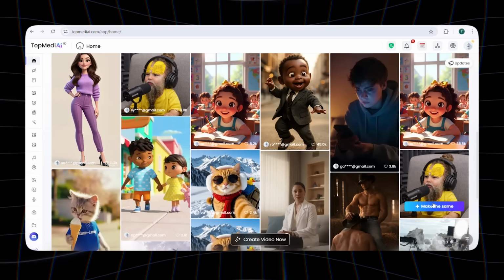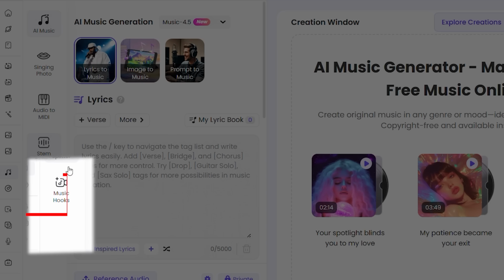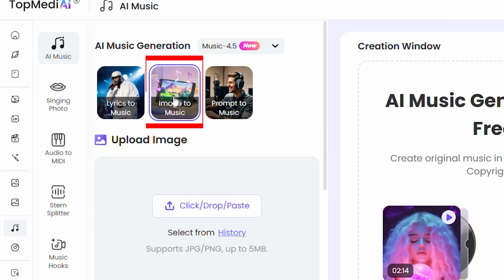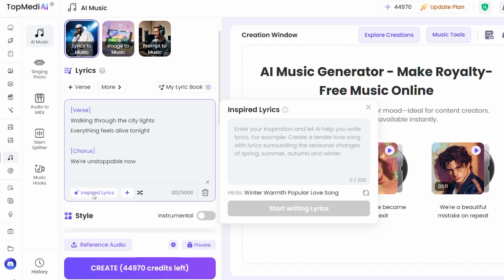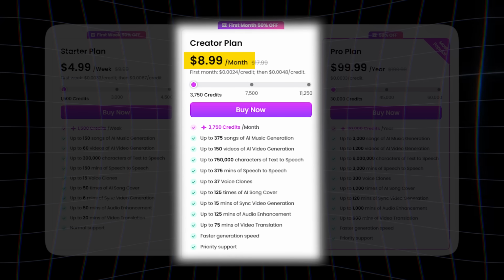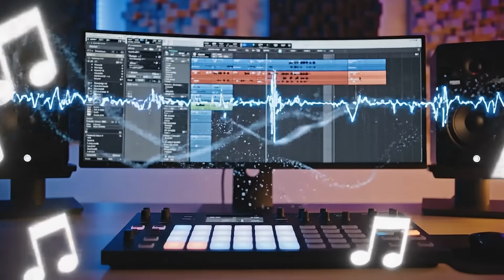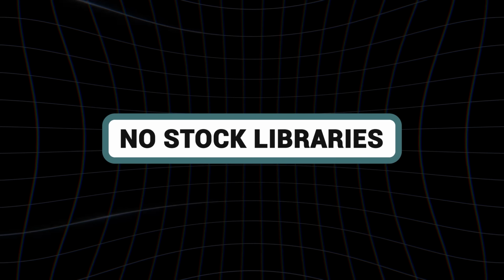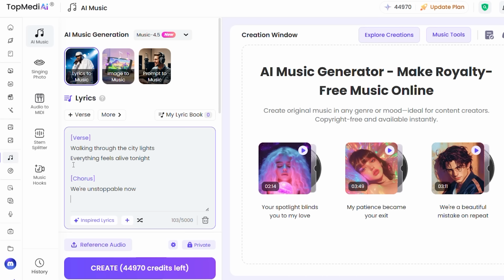Stop Paying for Music Licenses — Use This Instead (TopMediai AI)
Sounds impossible, right?

I put TopMediai's AI Music Generator to the test, and honestly? I'm kind of blown away.

⏱️ VIDEO CHAPTERS:
0:00 → Royalty-free music in under 60 seconds
0:24 → THE STRUGGLE with music licensing
0:39 → What is TopMediai?
1:18 → MODE 1: Prompt to Music
1:49 → MODE 2: Image to Music
2:16 → MODE 3: Lyrics to Music
2:50 → PRICING breakdown
3:10 → KEY FEATURES
3:51 → REAL-WORLD example: Travel vlog
4:32 → HONEST TAKE
4:52 → Link in description

🎵 WHAT IS TOPMEDIAI?

An all-in-one AI creation studio — built for creators, by creators.

→ Tell it what kind of music you want
→ It creates completely original tracks
→ No licensing fees
→ Music you can ACTUALLY use

🎹 THREE WAYS TO CREATE MUSIC:

📝 MODE 1: Prompt to Music (Easiest & Fastest)
→ Type a description: genre, mood, instruments, voice type
→ Example: "Chinese song about summer rain, jazz, mellow, male voice"
→ Instrumental toggle ON = background music without vocals
→ Full track from ONE sentence
→ Get multiple variations to choose from

🖼️ MODE 2: Image to Music (Super Creative)
→ Upload ANY image
→ AI analyzes the vibe
→ Creates music to match the mood
→ Sunset photo = calm, warm, peaceful track

✍️ MODE 3: Lyrics to Music (Full Creative Control)
→ Write lyrics with [Verse], [Chorus], [Bridge] tags
→ Stuck? Use "Inspired Lyrics" — AI gives you ideas
→ Full song with vocals from just a few lines

✅ KEY FEATURES:

🌍 USE ANYWHERE:
→ YouTube, podcasts, ads, games
→ That alone is HUGE

🎸 GENRE VARIETY:
→ Pop, ambient, cinematic, electronic, hip-hop
→ Whatever you need, they've got it

📁 SOLID EXPORTS:
→ MP3, WAV, MIDI files
→ Even sheet music
→ Take it further in a DAW if you want

🎚️ INSTRUMENTAL TOGGLE:
→ Switch between background music and full vocal tracks
→ Effortless flexibility

🎯 PERFECT FOR:

✅ YouTubers needing background music
✅ Podcasters looking for intros/outros
✅ Filmmakers on a budget
✅ Game developers needing original soundtracks
✅ Anyone who doesn't want to pay licensing fees

🎁 DROP A COMMENT: What kind of music would YOU create with this? Let me know below! 👇